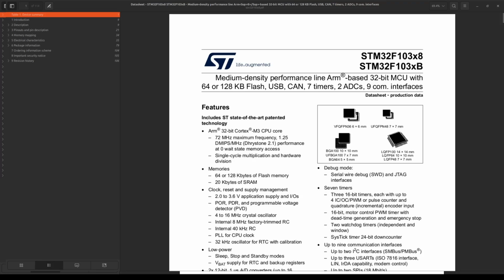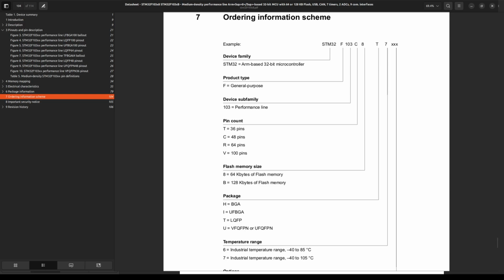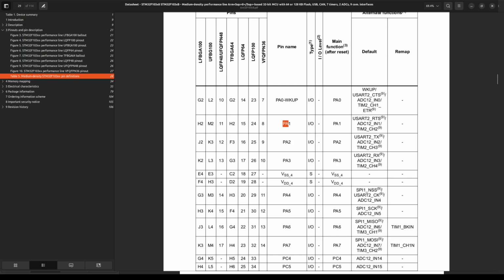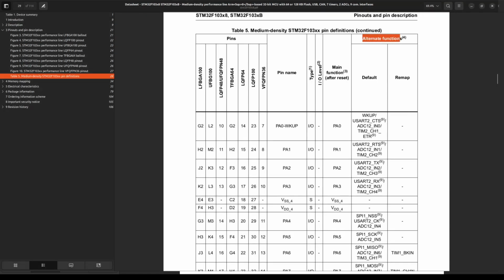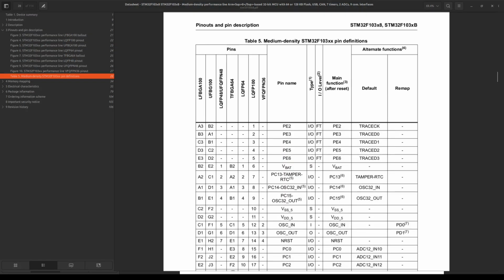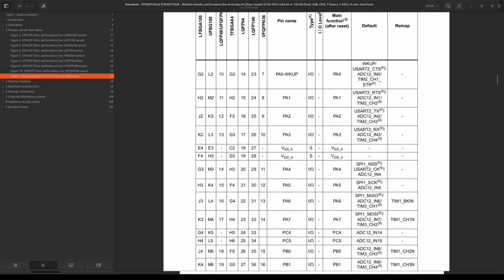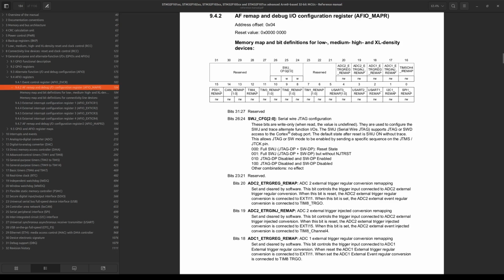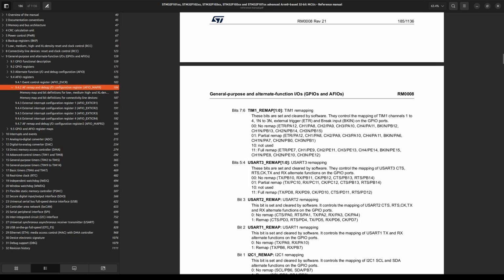What is and how to use the alternate function | STM32F103 microcontroller - Embedded System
Tutorial about what is and how to use the alternate function for the STM32F103 microcontroller